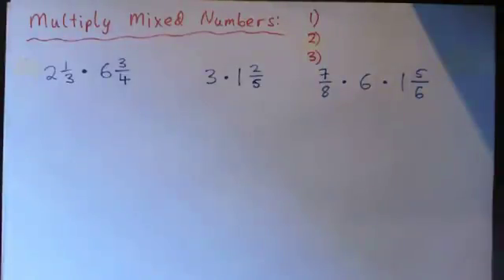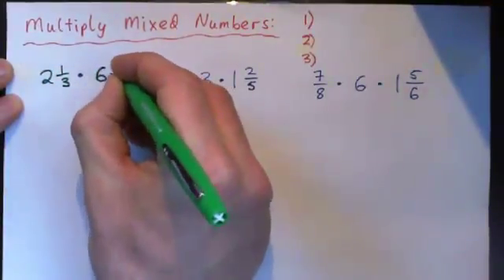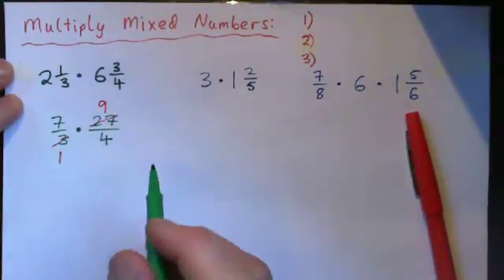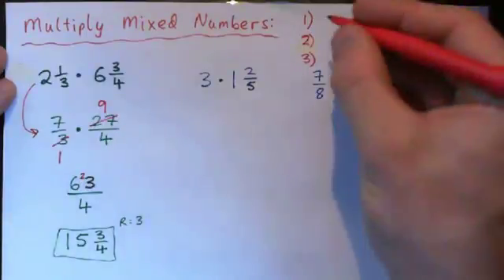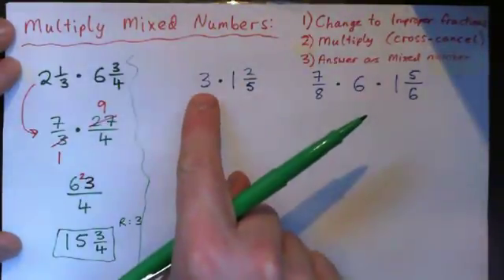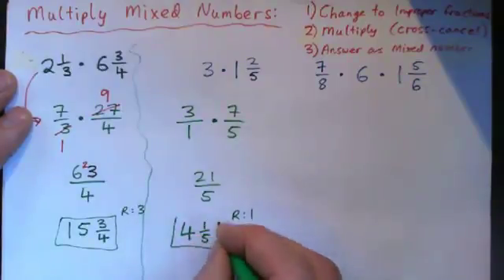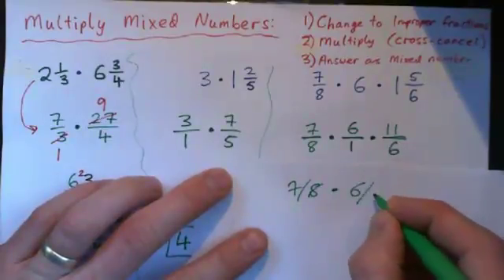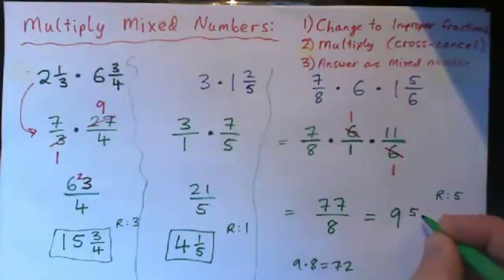Multiply Mixed Numbers